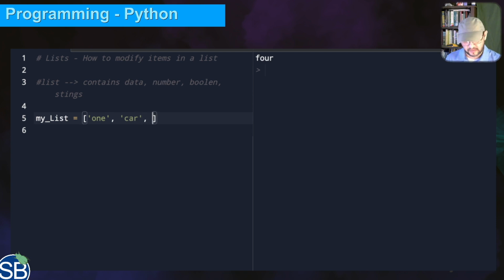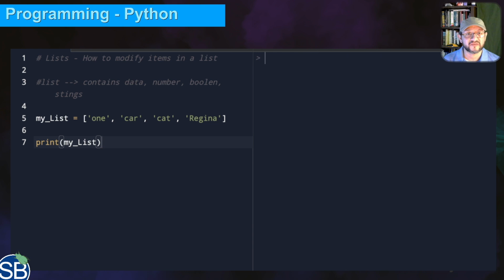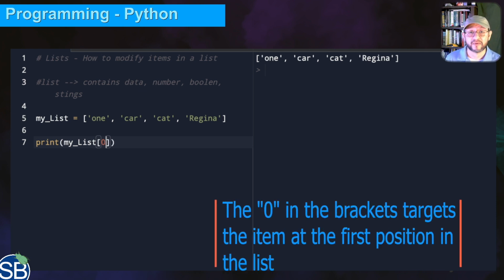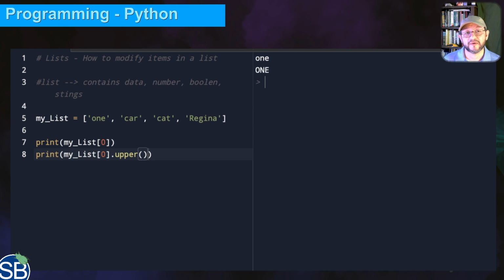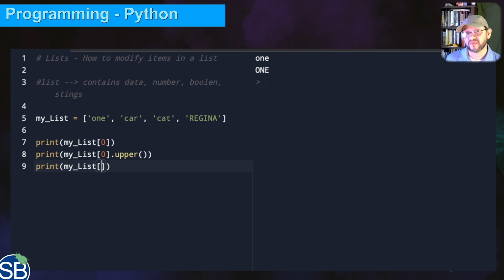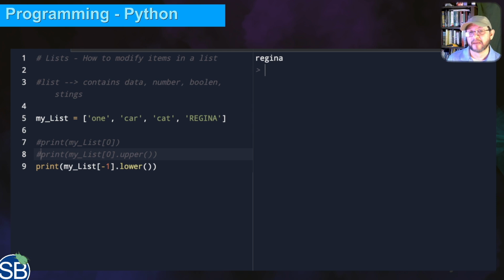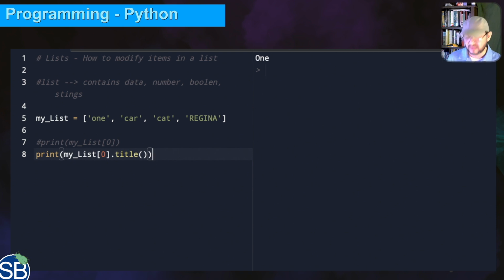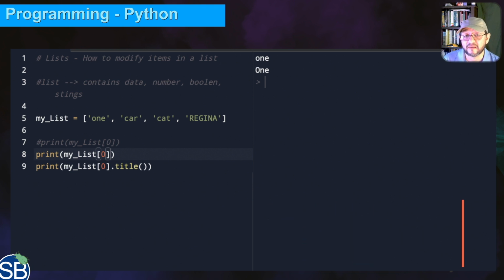Learning Python - Modifying Lists with upper, lower, title functions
This Video Lesson explains how to modify targeted string items in a list.  Three functions are explored ( .upper, .lower and .title functions) as we modify items in a list.